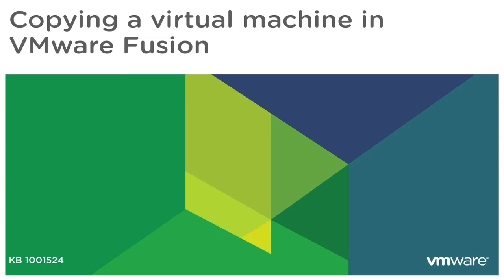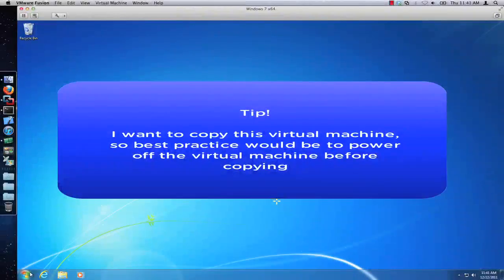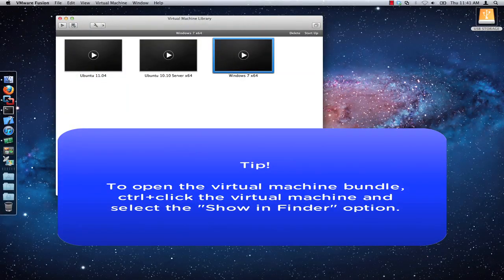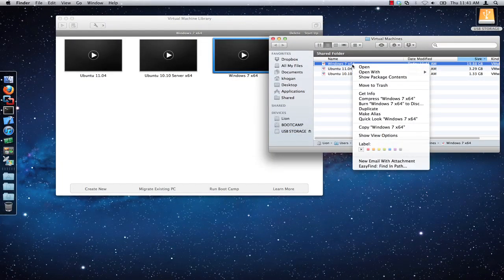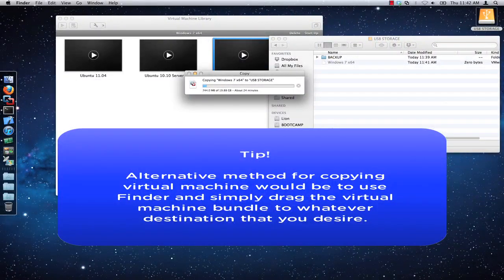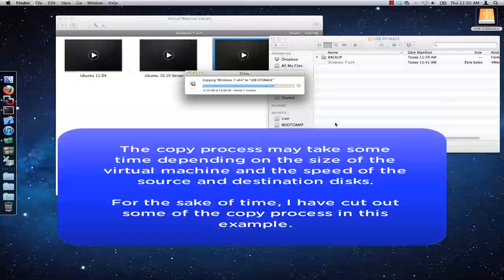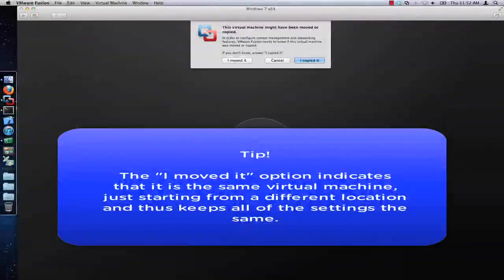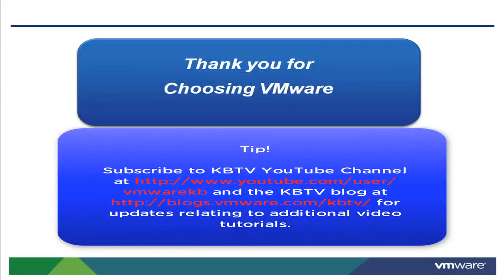How to copy a virtual machine in VMware Fusion KB1001524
- In this video we look at copying a virtual machine in VMware Fusion. In this tutorial you will see how to copy the virtual machine as well as some best practices and tips to help you out. This video is applicable to all versions of Fusion.